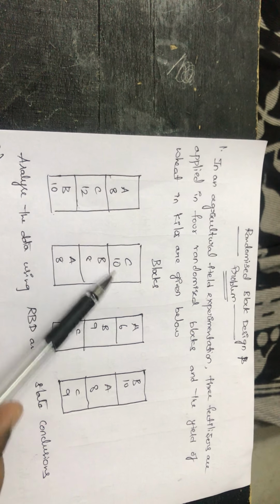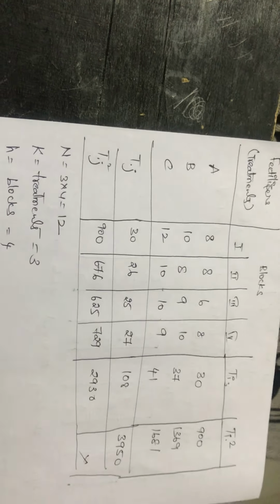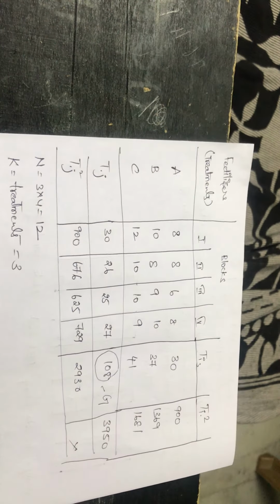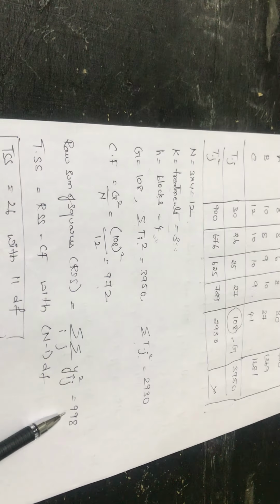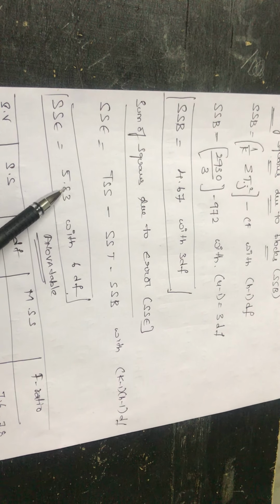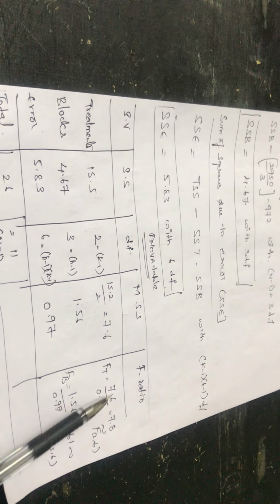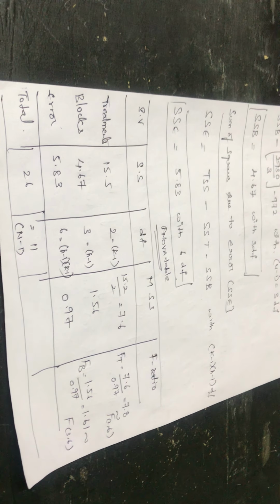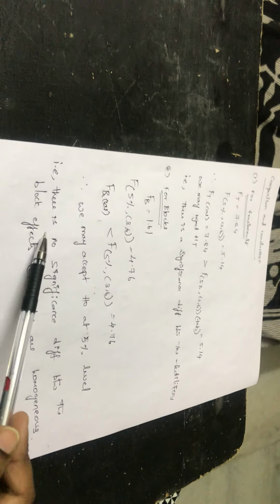Randomised block design problem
Designs of experiments